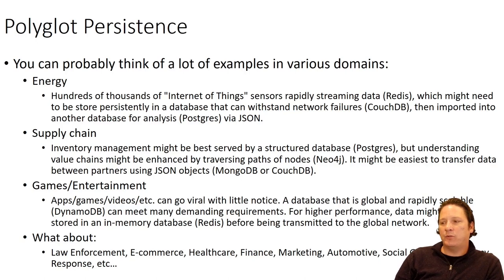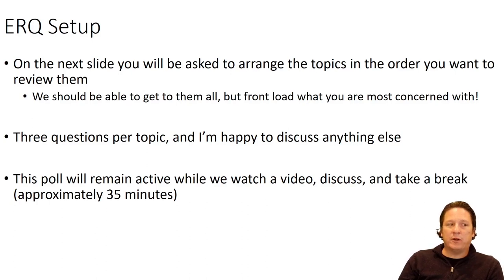Lecture 14 - BZAN 6356 Fall 2023